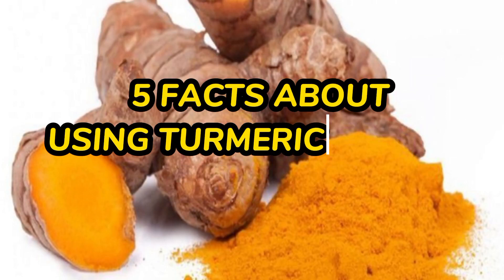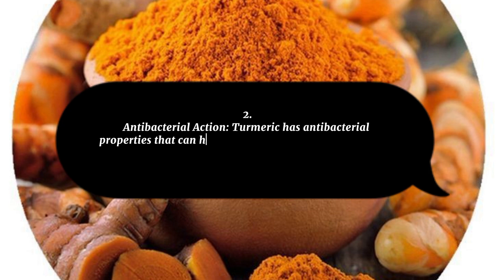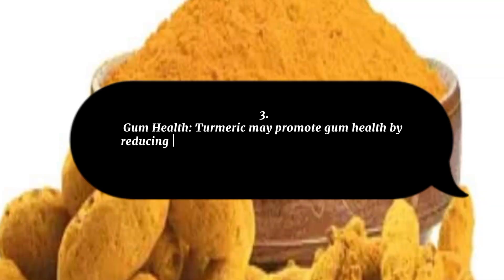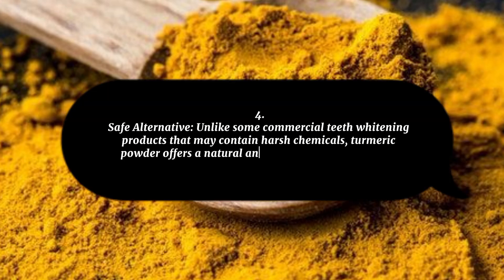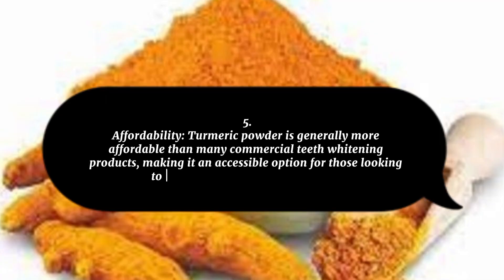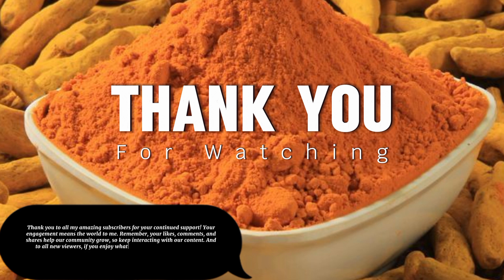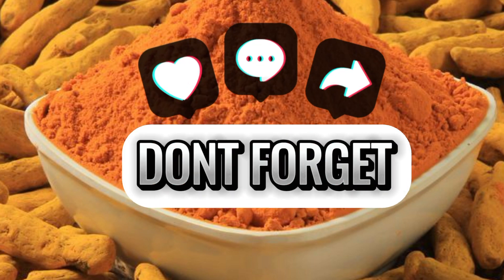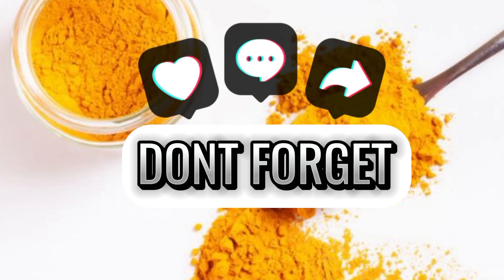5 FACTS ABOUT USING TURMERIC POWDER FOR TEETH. Tumeric for cavities